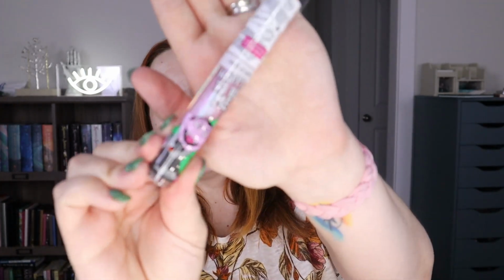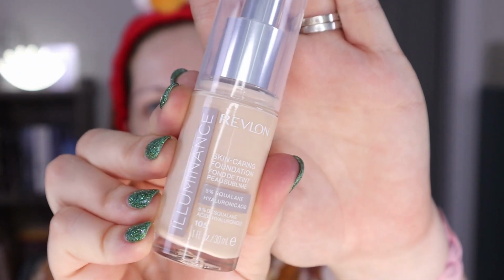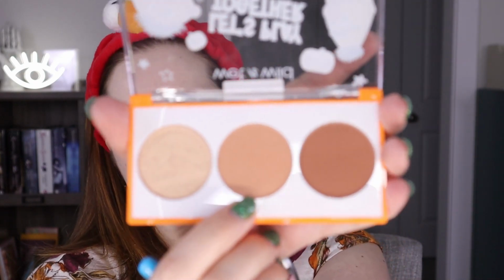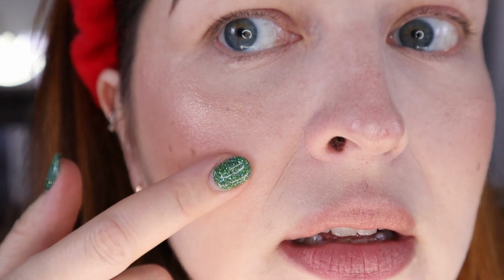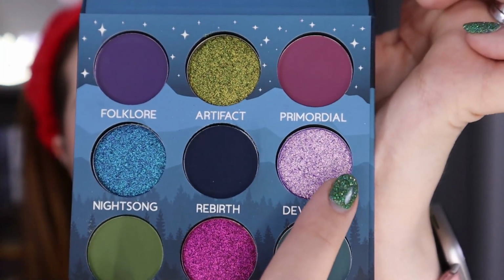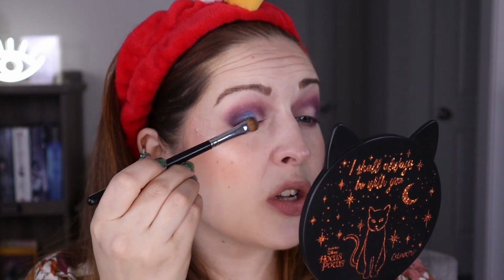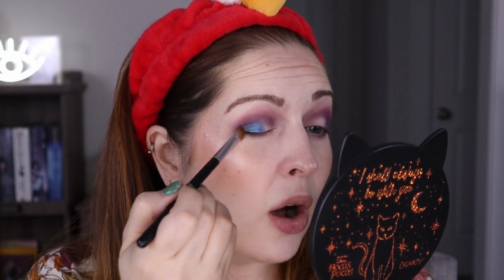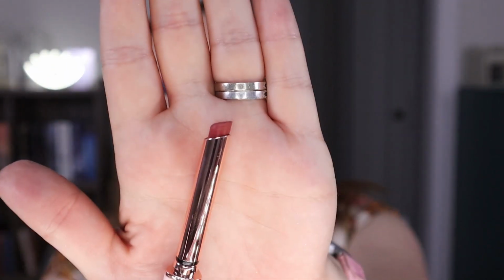Let's chat and paly with makeup! // March 2023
Okay so I have a whole bunch of new makeup to play with and I want to chat with you all about what has been going on with me lately.  Admittedly I let the time really get away with me on this one so definitely grab a drink and a snack because we are going to be here for a minute.

I have acquired all of this over the past month and a half or so.  My son actually picked out quite a few things and then of course, I made a few purchases myself.  Most everything worked out reasonably well though I am still not sold on the primer.  Elf is so hit and miss for me if we are being perfectly honest.  The foundation is fine though by no means a favorite.

All of the new goodies:
Wet N Wild x Sesame Street ELMO SAYS HAIR BAND
Wet N Wild x Sesame Street MAKEUP BRUSH SET
Wet N Wild x Sesame Street HAPPY TO BE ME! LIP GLOSS in shade It's a 10/10
Wet N Wild x Sesame Street LET’S PLAY TOGETHER- COMPLEXION TRIO
Wet N Wild x Sesame Street COUNT ON ME 5-IN-1 PRIME & SET MIST
e.l.f. GOOD VIBES ONLY SOFT VELVET PRIMER
Revlon Illuminance Skin-Caring Foundation in shade 105
Rare Beauty by Selena Gomez Positive Light Silky Touch Highlighter in Exhilarate
Ami ColéLash-Amplifying Volumizing & Lengthening Mascara
LYS Beauty Speak Love Moisture Matte Lipstick in Desired

Have you tried any of these??

XOXOXO ~ Ashley

~ 🧖‍♀️ Face ~
ULTA Beauty Collection Full Coverage Liquid Concealer in Fair Cool
PAT McGRATH LABS Sublime Perfection Blurring Under-Eye Setting Powder
bareMinerals Mineral Veil Finishing Powder
Half Caked In Bloom Pressed Powder Blush in Liv on Sunday

~ 👁 Eyes ~
Benefit Cosmetics 24-HR Brow Setter Clear Eyebrow Gel with Lamination Effect
Benefit Cosmetics Precisely, My Brow Pencil Waterproof Eyebrow Definer in 3.5 Neutral Medium Brown